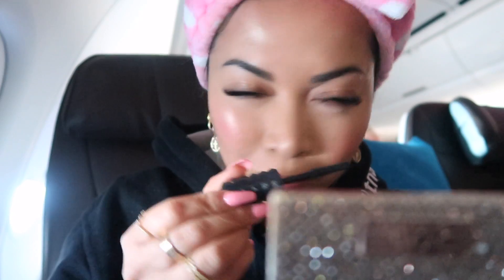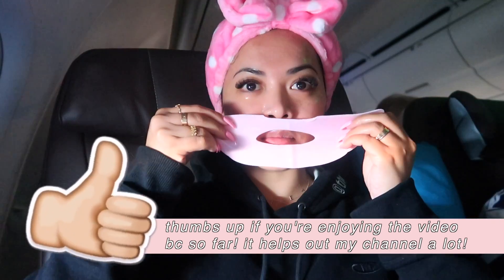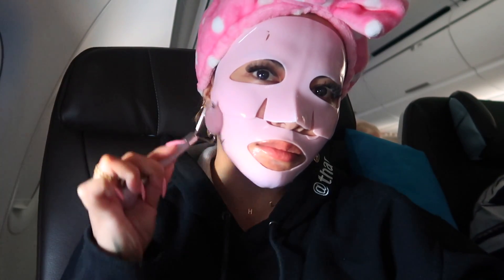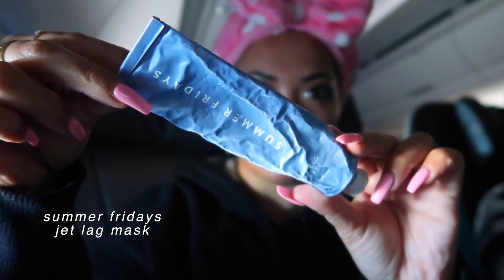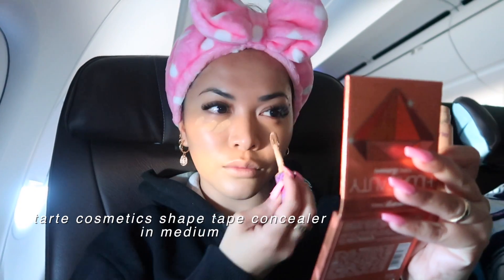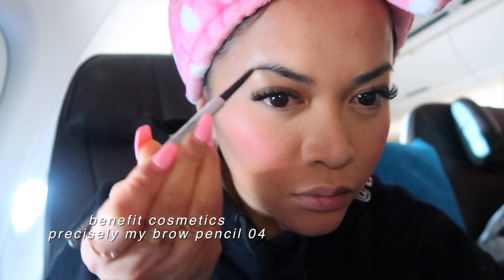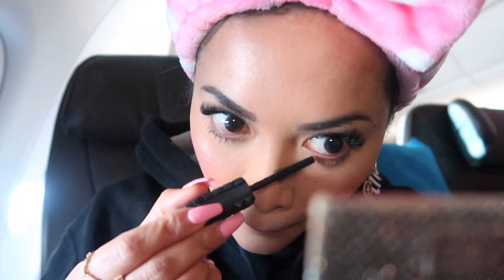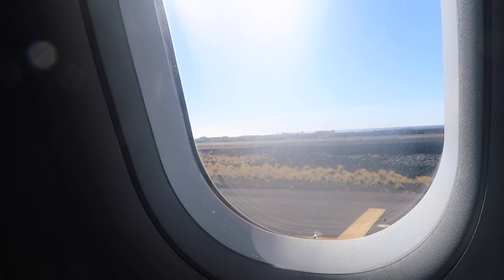FULL GLAM ON THE PLANE | GRWM ON AN AIRPLANE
In today's video, Heart Defensor gets Full Glam Get Ready With Me On The Plane on the way to Hawaii and it wasn't easy lol. This flight had so much turbulence which made this GRWM 2019 ON A AIRPLANE a real challenge. I also included my skincare routine travel edition!

SKINCARE PRODUCTS USED:
yes to cucumber makeup remover
dr. jart firm lover rubber mask
summer fridays jet lag mask
skin gym rose quartz crystal face roller

MAKEUP PRODUCTS USED:
smashbox primerizer
too faced born this way foundation in warm beige
black beauty blender (the black one is the best!)
tarte cosmetics shape tape concealer in medium
tarte cosmetics blush book
dose of colors x desi x katy highlighter in fuego
fenty beauty universal lip gloss

shout out to these youtube videos for letting me use their free pop up green screens to help make this video cute and fun:

PS: I love you more than sushi and Starbucks.

If you've made it this far and you are reading this, comment below "ariana grande commented on your ig" lmao to confuse the heck out of everyone who didn't see this haha shh it'll be our own little secret.